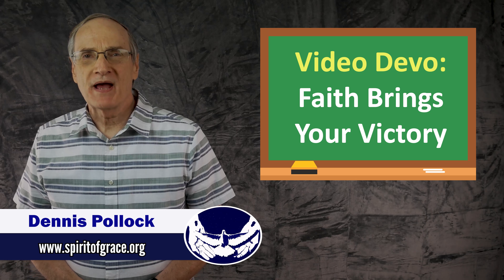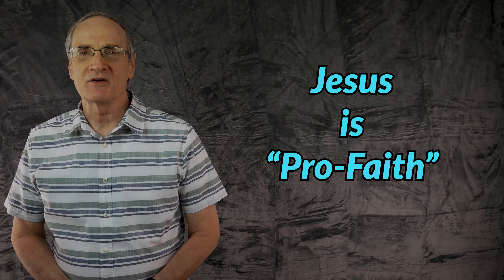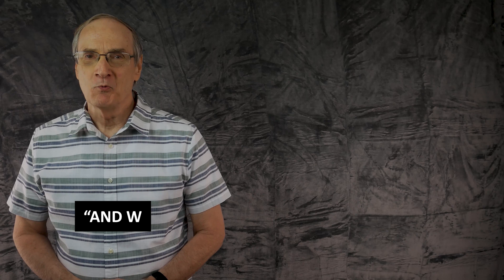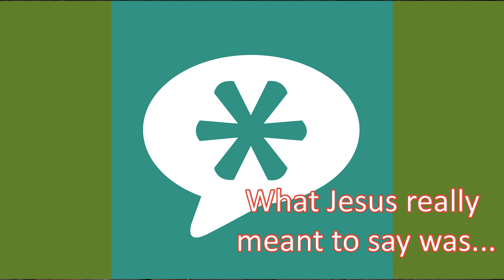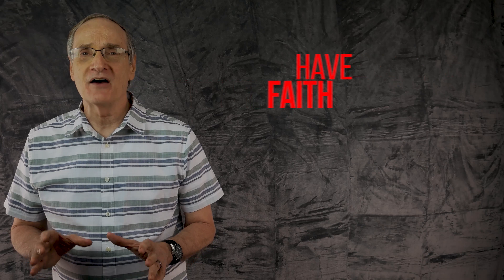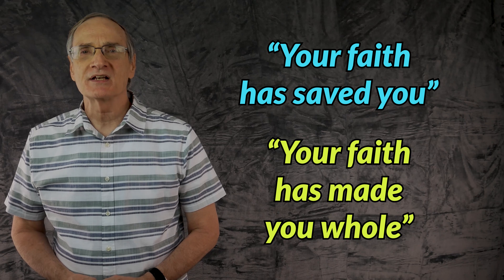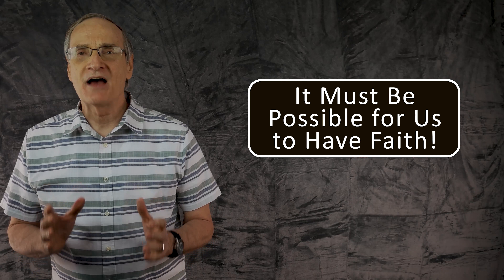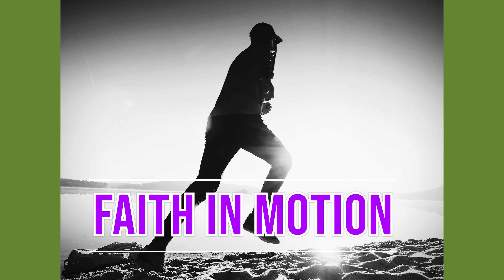Faith Brings Your Victory!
In this video devotional, Dennis Pollock shares the Biblical concept of faith, as taught and emphasized by our Lord Jesus Christ.